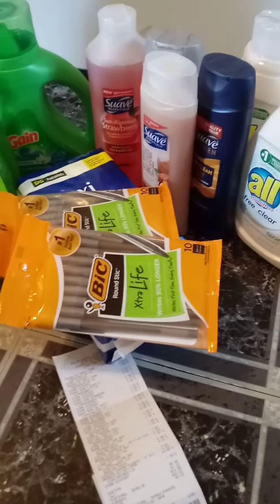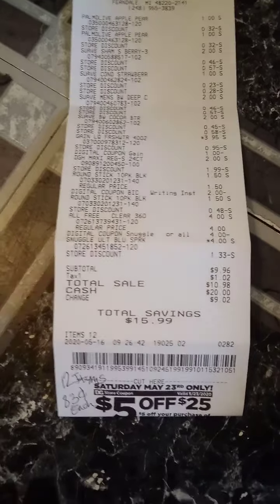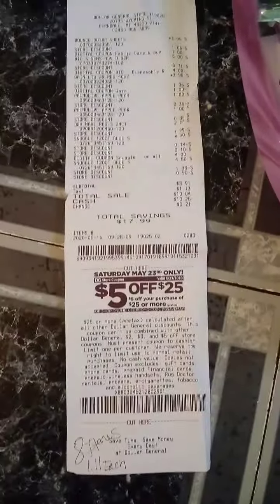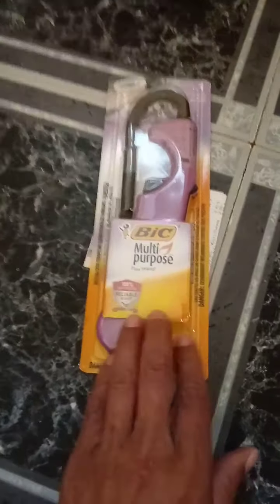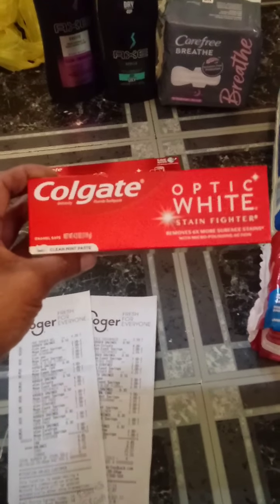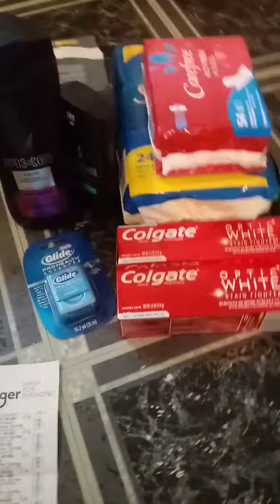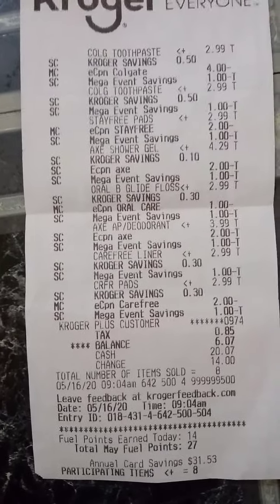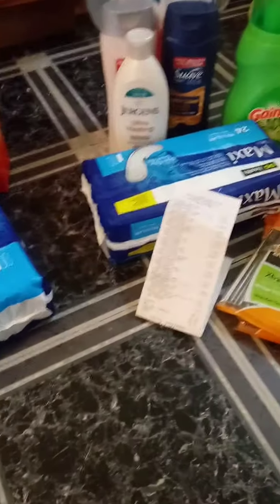Dollar General 5 off 25 under 10.00